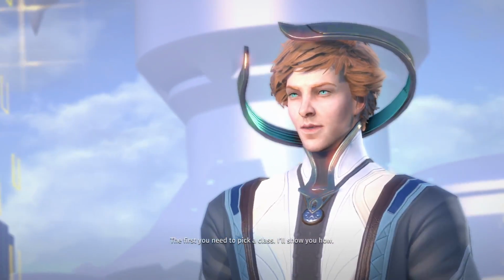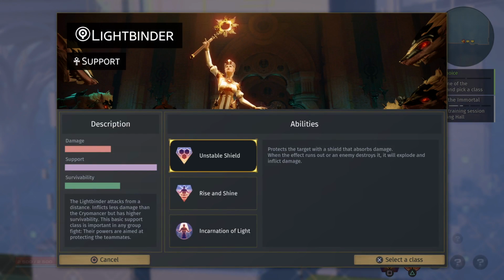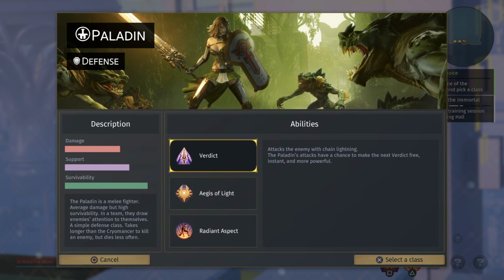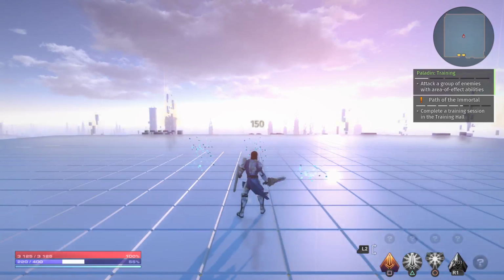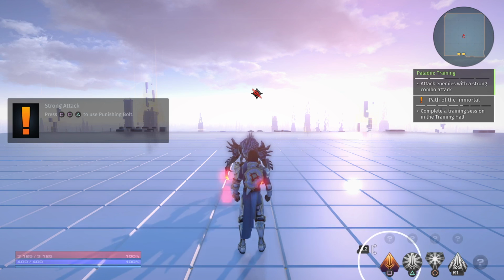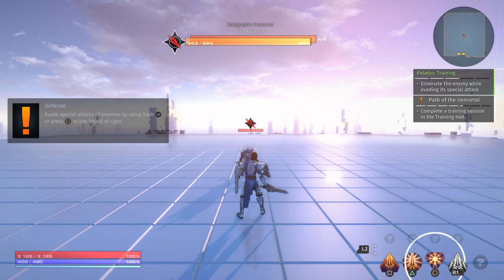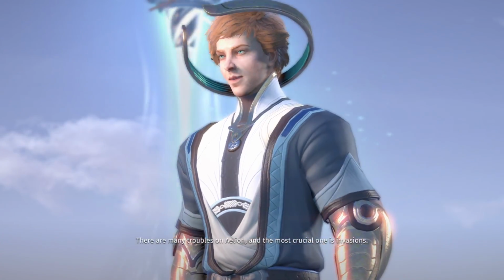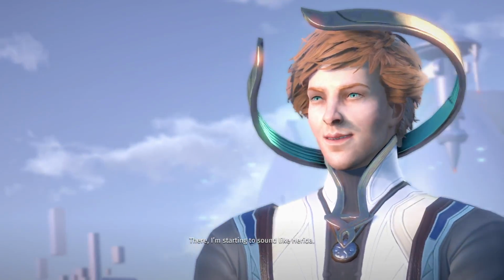Warseek512: Skyforge._.Free mmorpg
Giving this a go. Looks like it could be a complex game! Did i mention free?